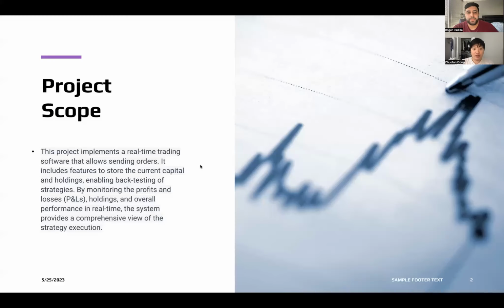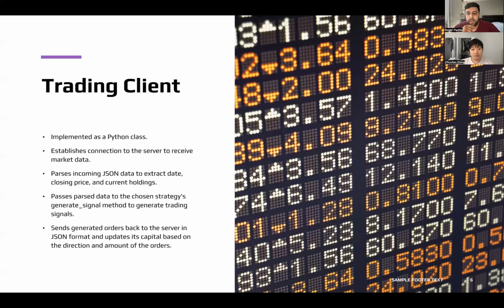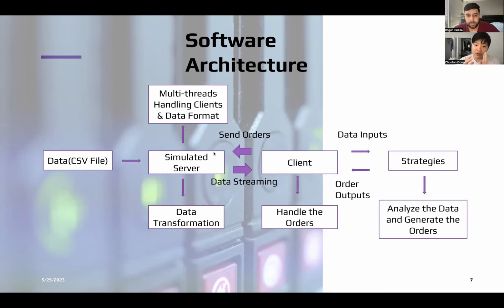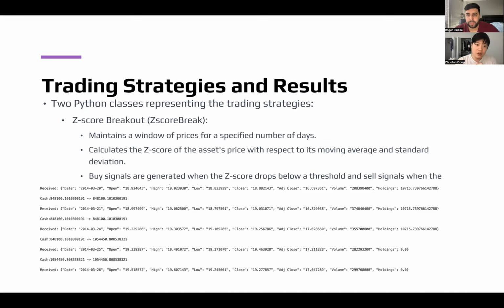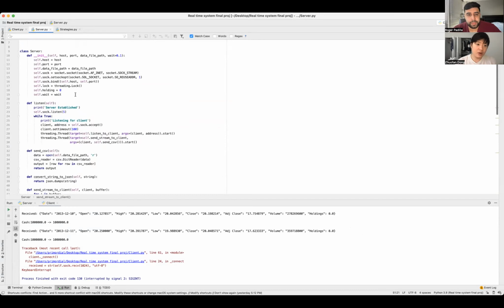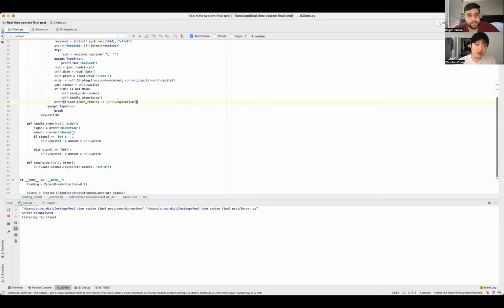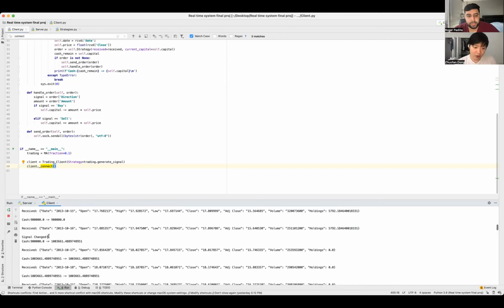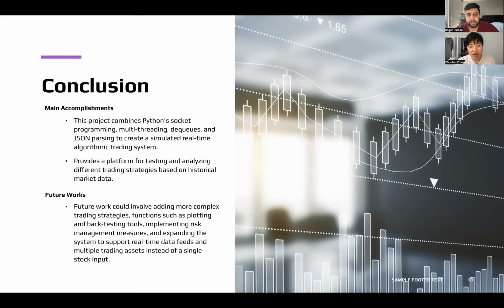Real Time System Final Presentation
MScA 32019 Real Time System Final Presentation